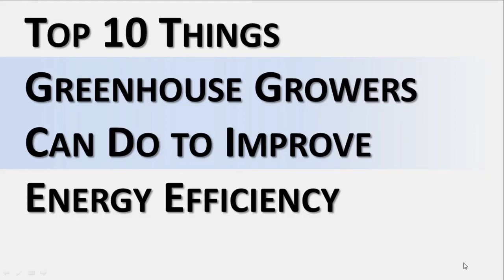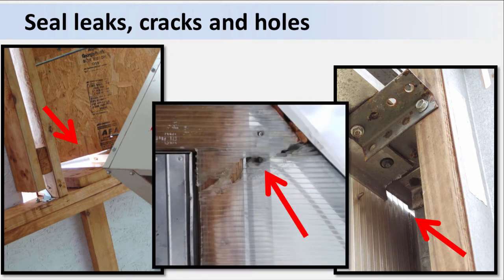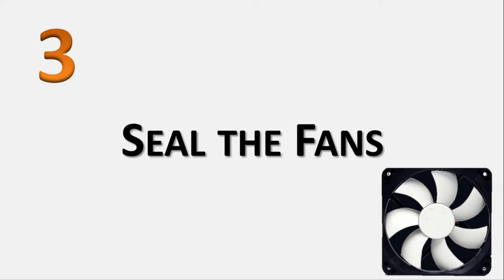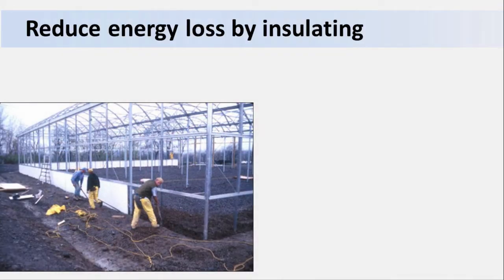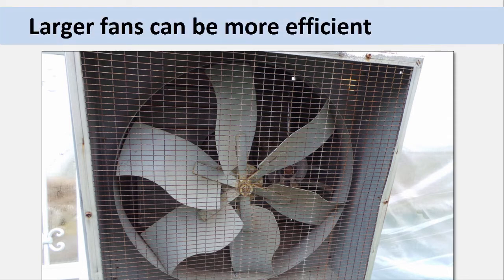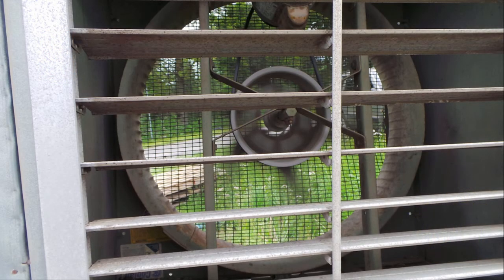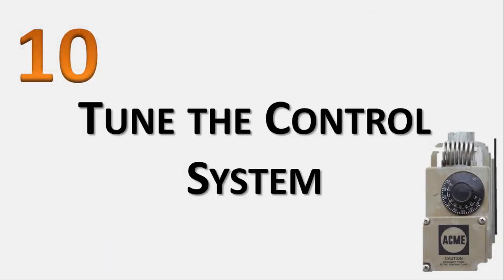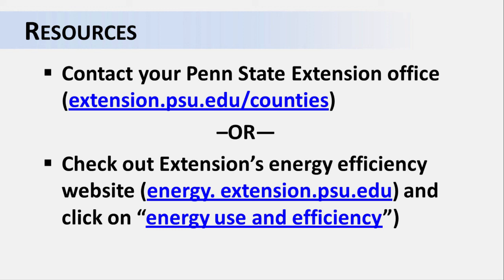Improve Energy Efficiency in Greenhouses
In this video, learn the top 10 things greenhouse growers can do to improve energy efficiency and save money.